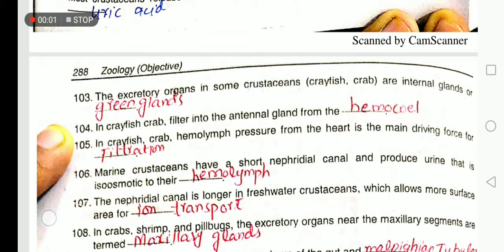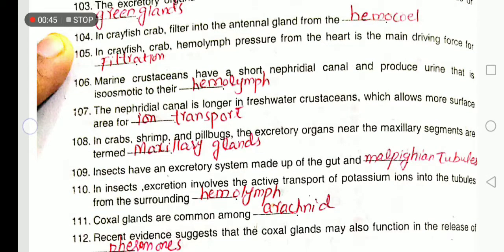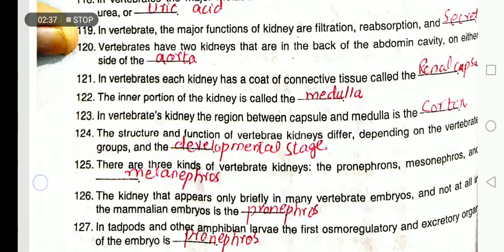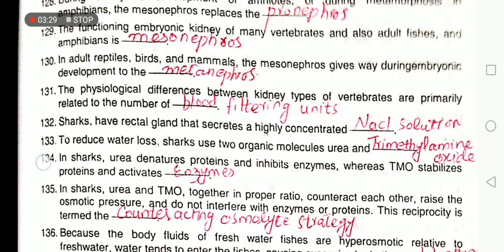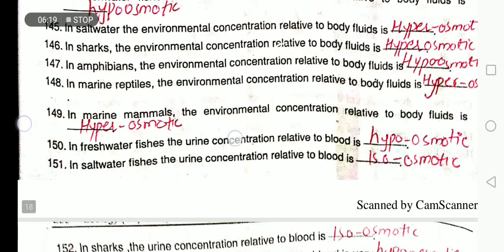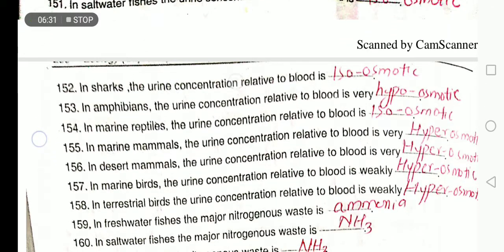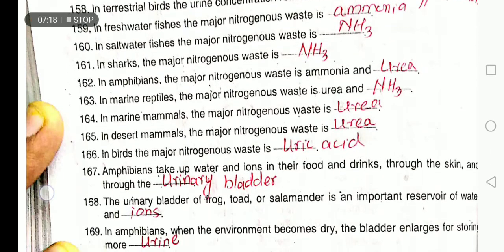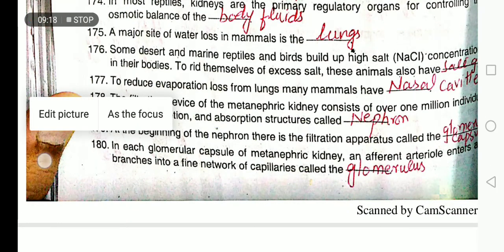Temperature and body fluids regulation fill in the blanks part 3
Miller and harley